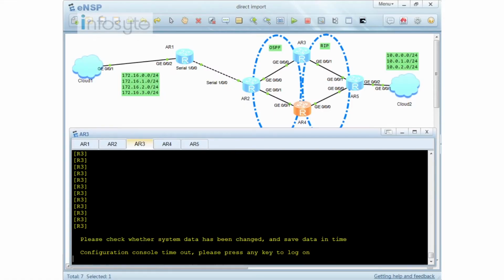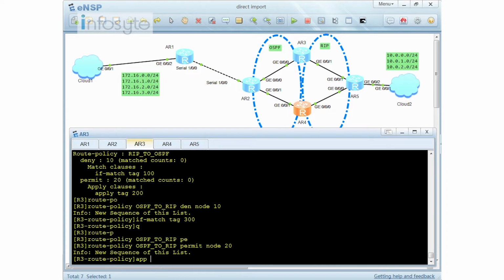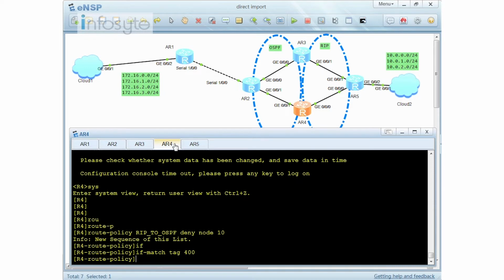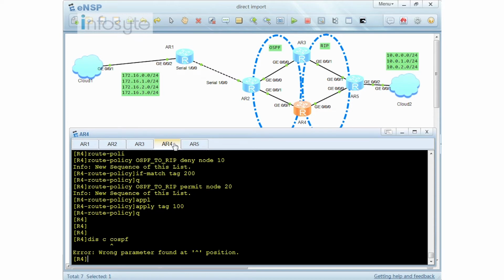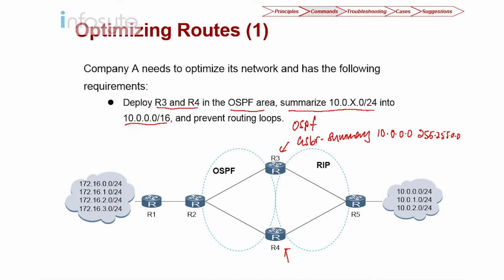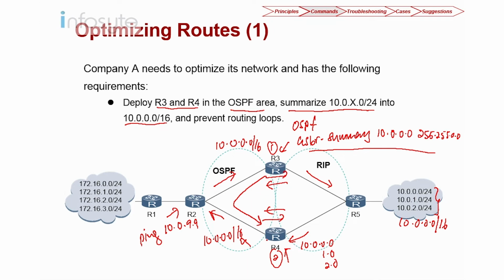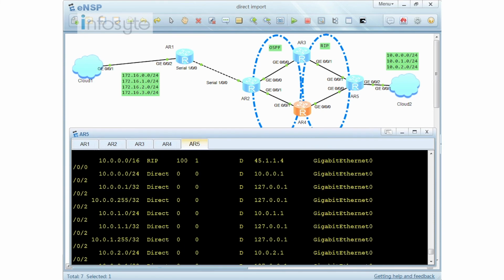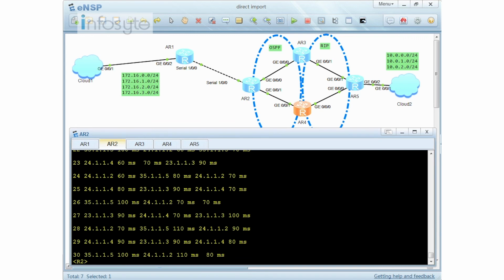Huawei HCIE Routing & Switching Training : Route Import and Control Part 8